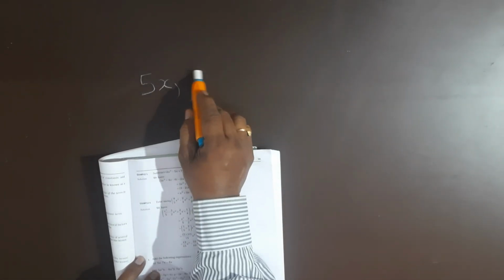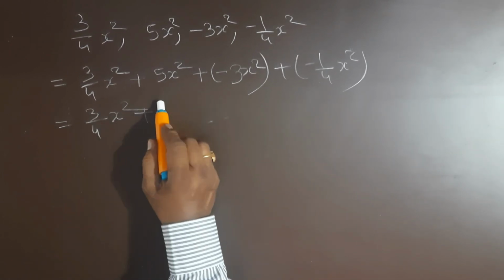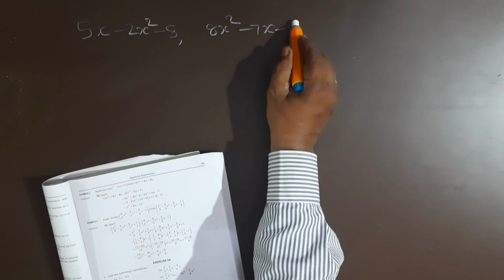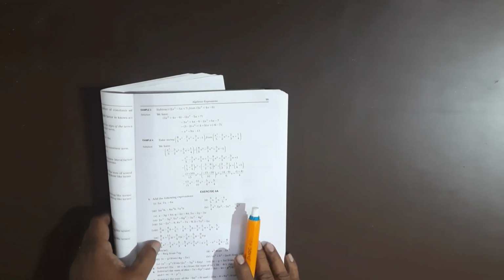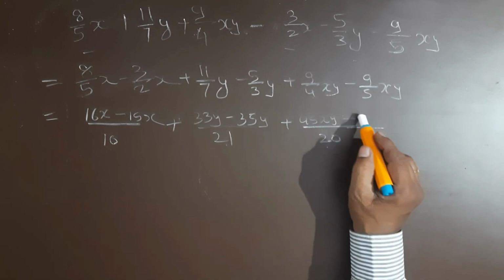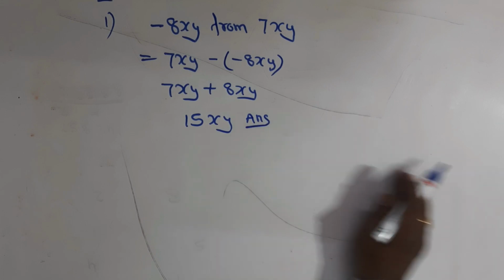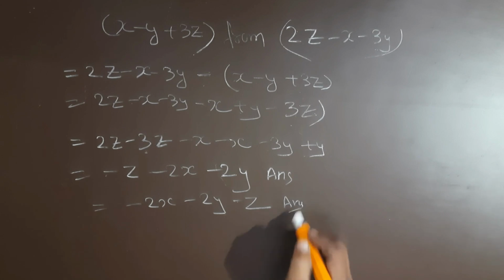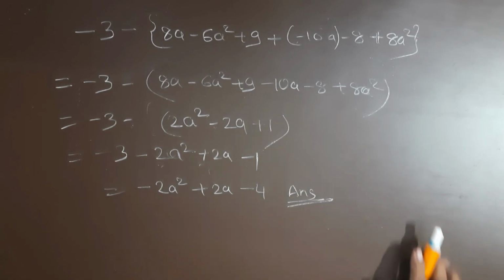MATHS CLASS :7 ( R.s.aggarwal)CBSE Ch: 6 Ex 6A Algebraic Expressions Solutions